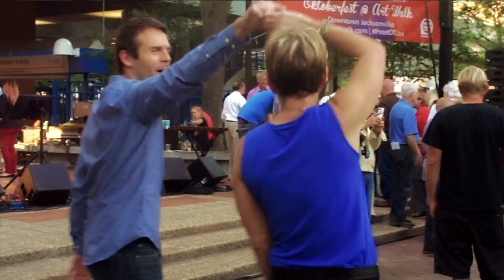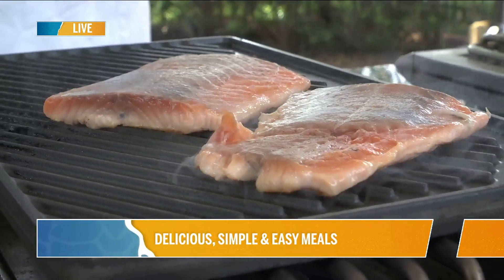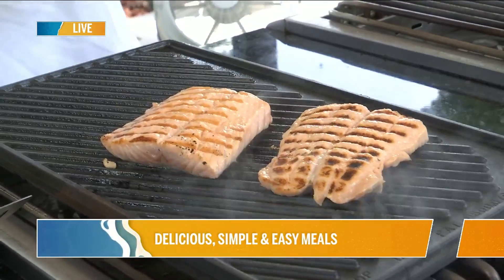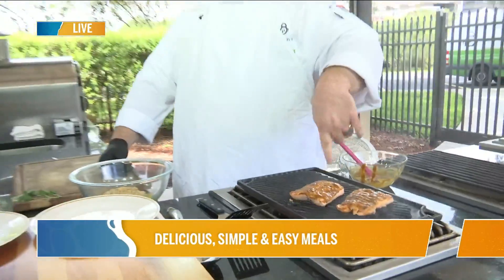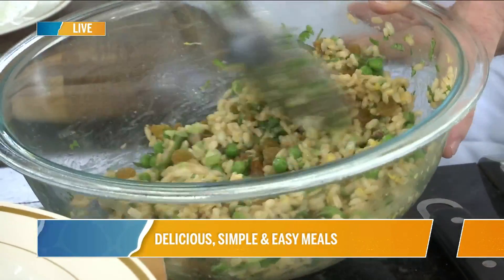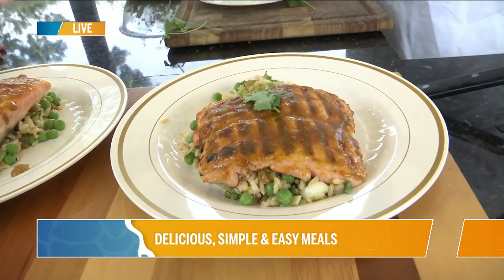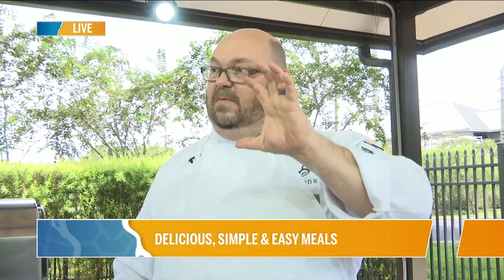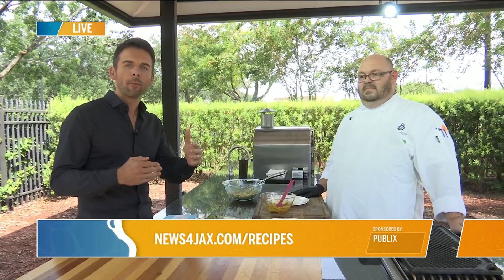Delicious, Simple, and Easy Meals with Publix | River City Live